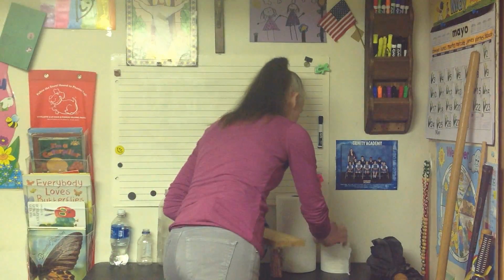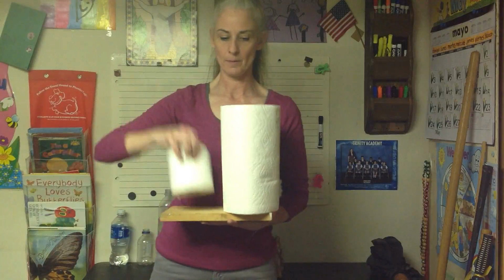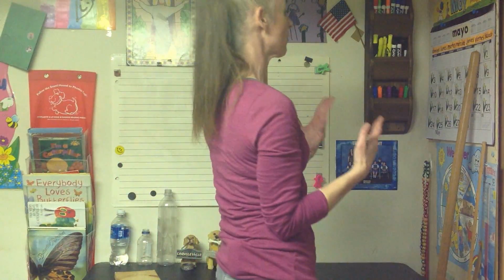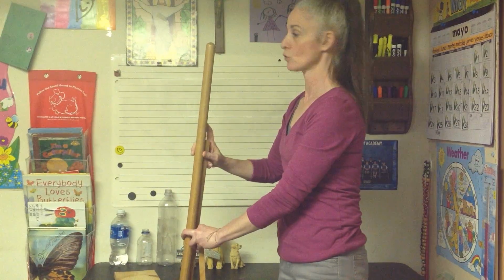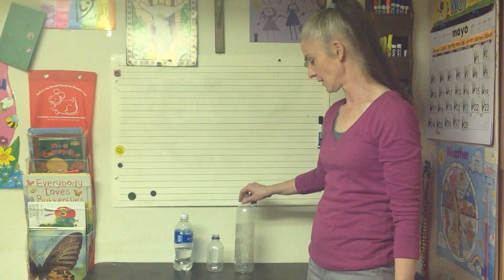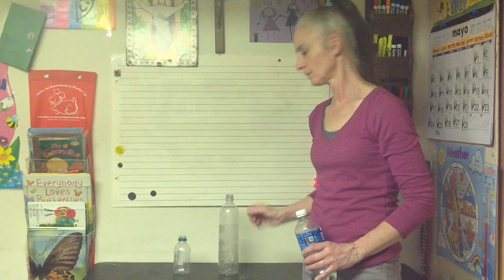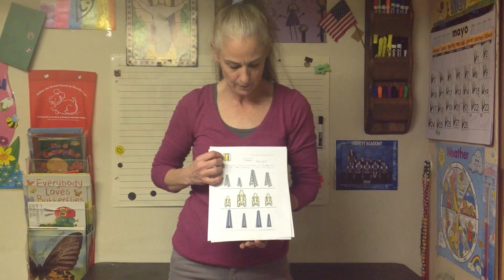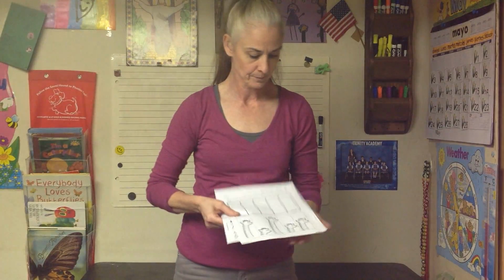K Math May 28